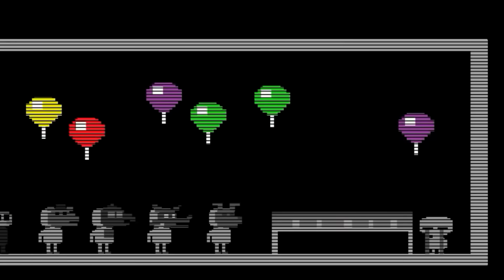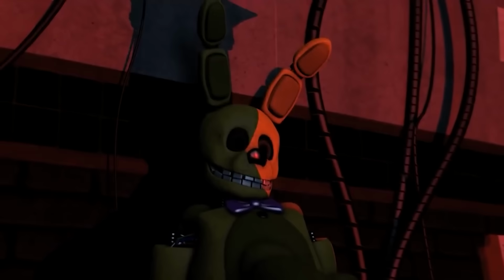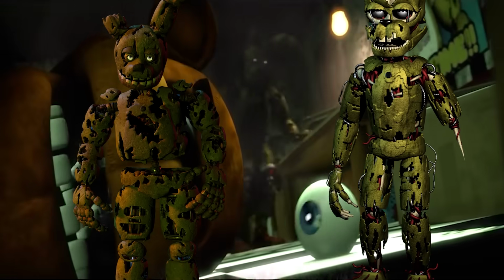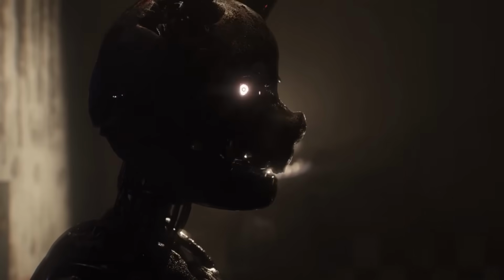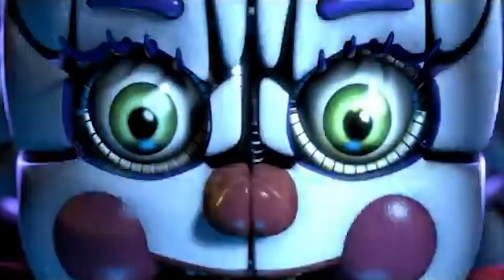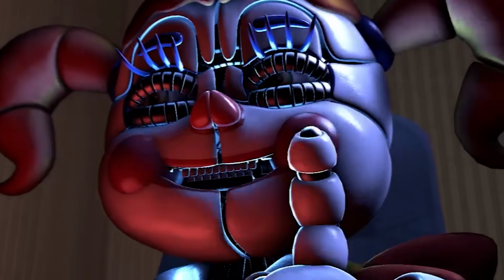The REAL REASON SpringTrap Looks Different in FNAF6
DIFFERENT BODY & COMPLETELY NEW SHELL?? WHY?/ The ANSWER IS EXTREMELY DARK You're not going to want to miss this!

In This video I talk about Five Nights at Freddys (FNAF) William Afton & Springtrap, glamrock chica in security Breach. MatPat & the Game Theorists eat ytour hearts out with this one! With foxy, freddy, all the animatronics, and how it all fits with fnaf lore. Includes Five Nights at Freddy's security breach Ruin  and help wanted 2. The endings in help wanted 2, I cover FNAF1 FNAF2, FNAF3 Even some FNAF Sister location, as well as FNAF VR Help Wanted 2! Obviously looking into FNAF animatronics, using all the best clips and OST from five nights at freddy's.  I love making videos like this on FNAF so hope you enjoy it! I TOOK ME AGES! MatPat, Markiplier, the game theorists, Darko, I am coming for you!

Thumbnail art by - PinkyPills!! Go show some love!

Like this? HERES ANOTHER 5 JUST LIKE IT!

Why do I feature so much community content you ask? WELL.
FNAF wouldn't be as BIG as it was today if not for the COMMUNITY and FAN  GAMES, so it feels only right I share and showcase as much of the work as I possibly can! If I miss anyone please let me know so I can add you in here! I AM Proud to share their works!

Gameplay from @FusionzGamer

This video and Channel are inspired by the following creators:
 Markiplier, the game theorists, Darko, fusionzgamer & Many others!

This video is similar to videos like, what really happened to glamrock Freddy, but could easily be the REAL REASON foxy isn't fooled by the Mask in FNAF 2, and also like Horrifying Removed FNAF content, as well as The real bite of 87, like content from Markiplier, gamethoery, Darko, Ryetoast and many more!